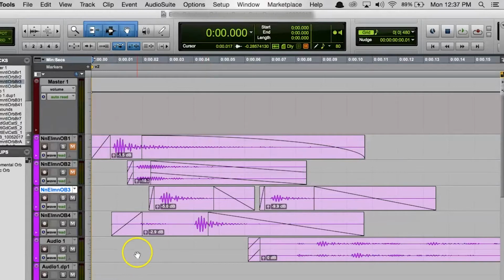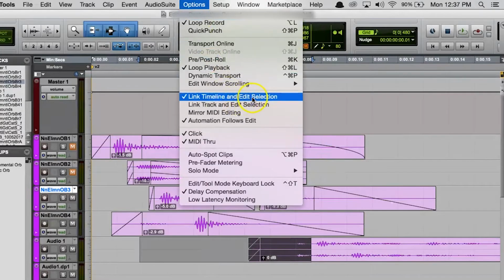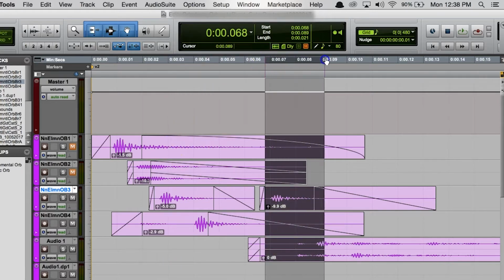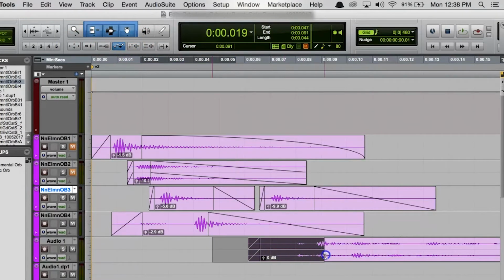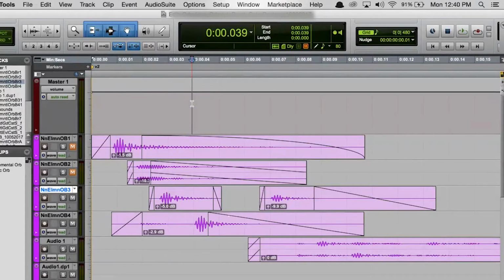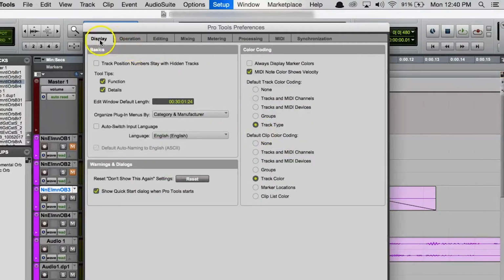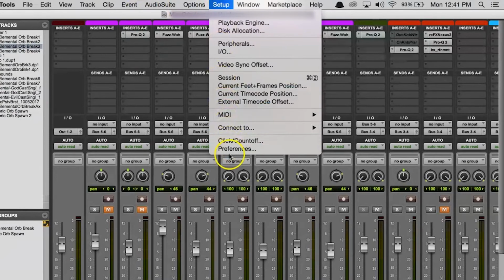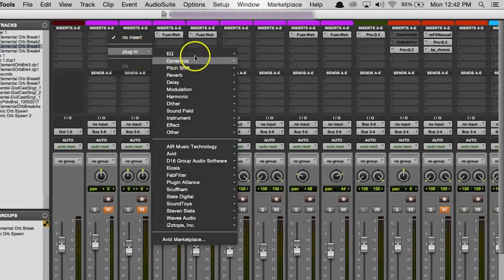Essential Pro Tools Settings: Link Timeline and Edit Selection & Organize Plug-in Menus By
In this video we talk about a couple of important Pro Tools settings to know about: "link timeline and edit selection", and "organize plug-in menus by"!

Avid's Pro Tools is a complex program, and in our last video, we started a mini series on important settings to understand within Pro Tools.  In this video, we continue talking about some of my favorite settings to use and at least know about within Pro Tools.  This is by no way a comprehensive list of settings within Pro Tools, but it's a great place to start if you're looking to learn Pro Tools!  In this video we talk about the "link timeline and edit selection", and "organize plug-in menus by".  Hope you like it!